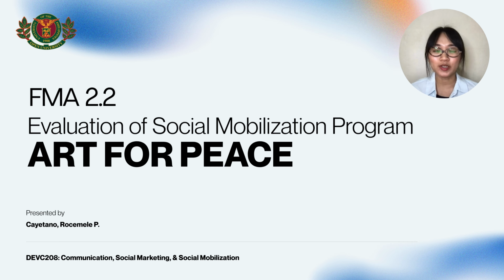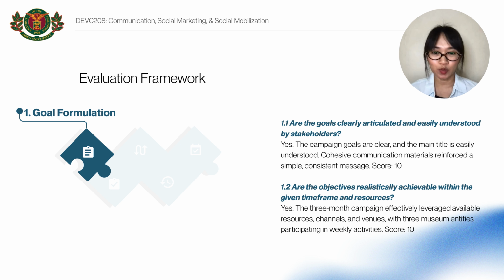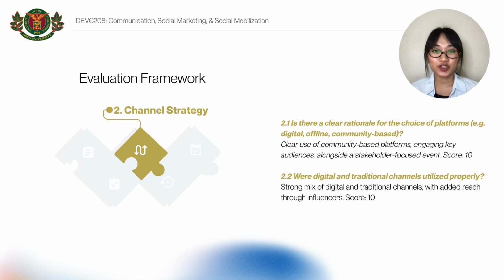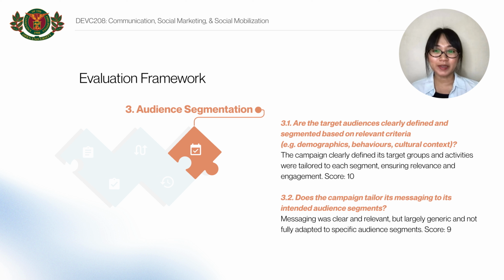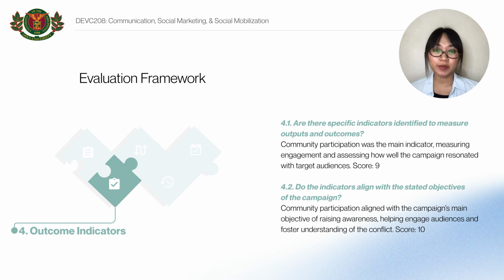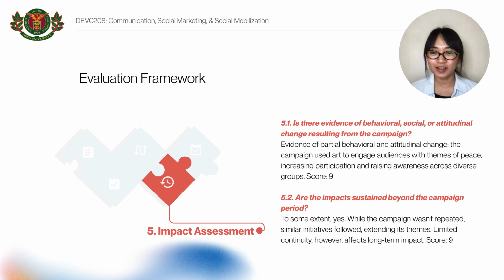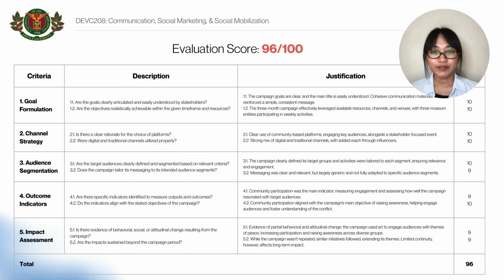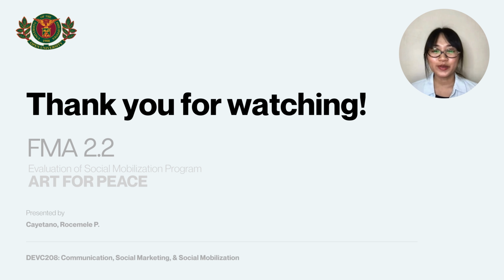Devc208 - FMA 2.2: Art for Peace Evaluation